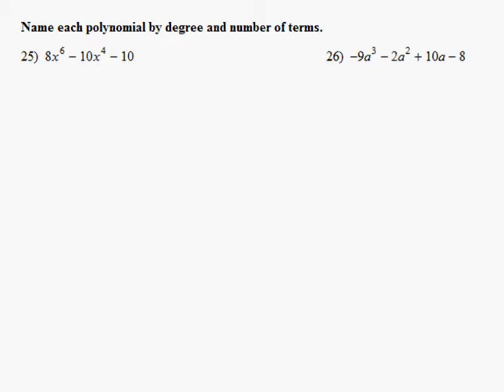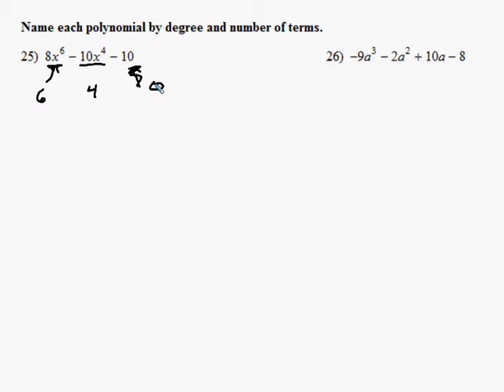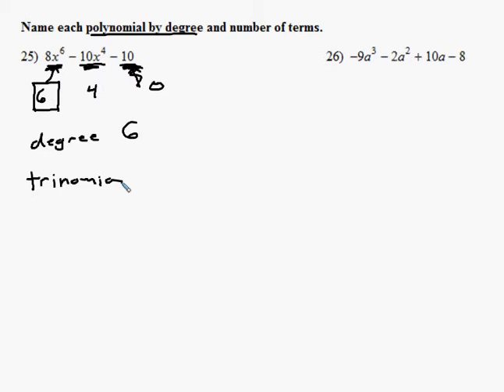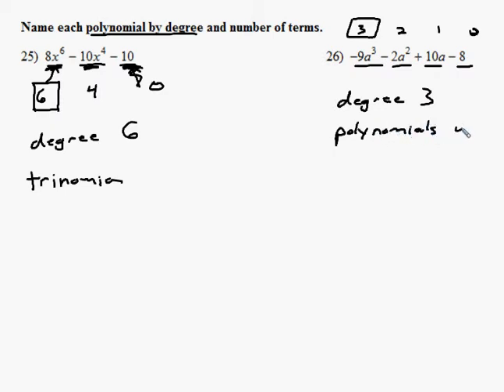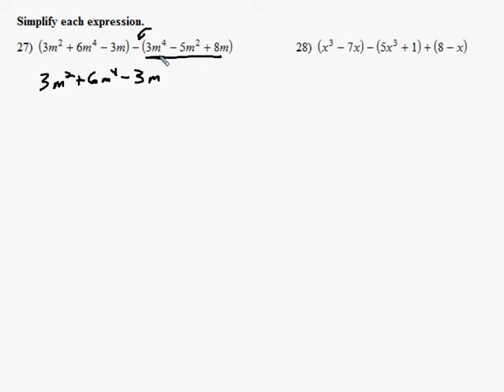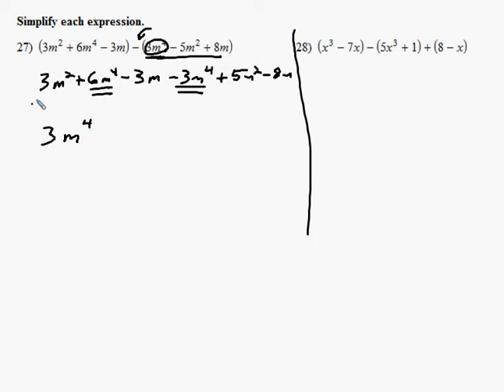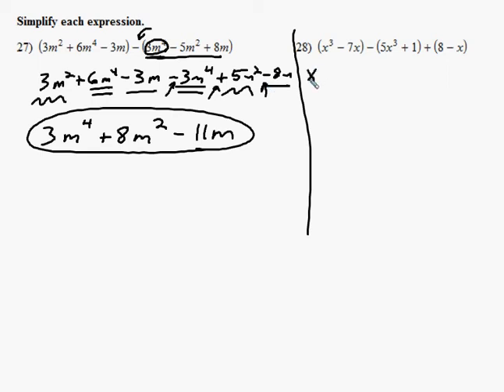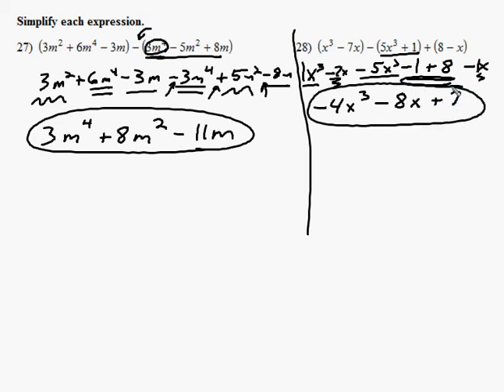Algebra 1 Exam Review 25 to 28 - Naming and Adding and Subtracting Polynomials